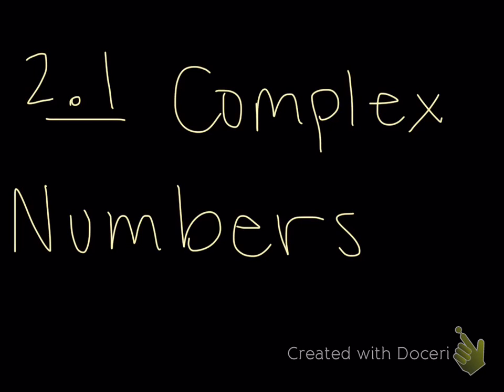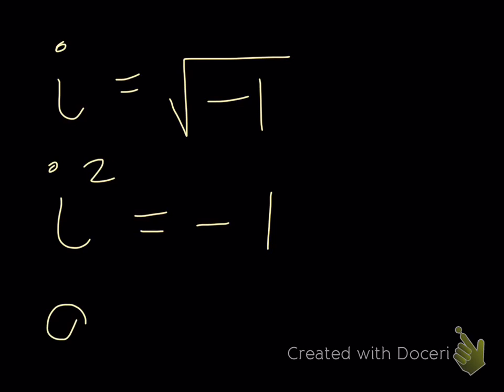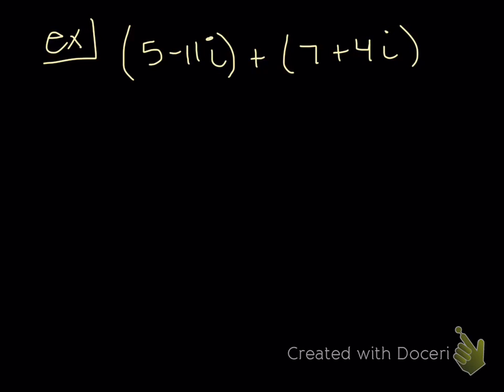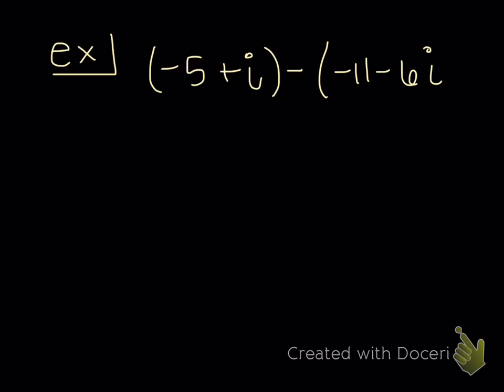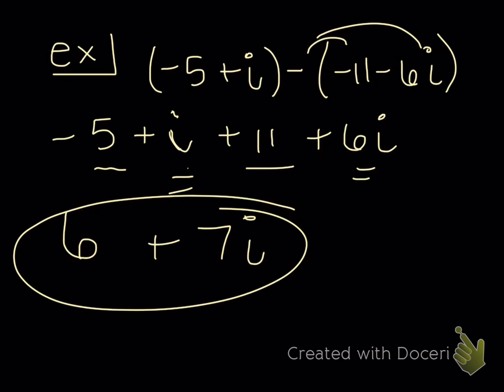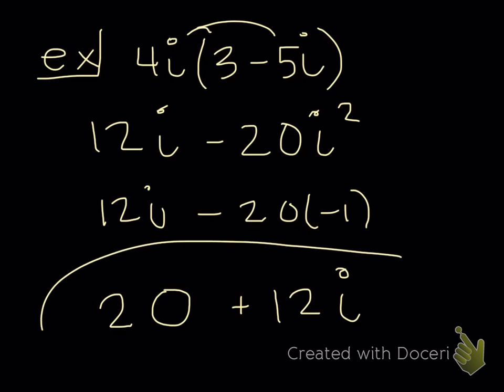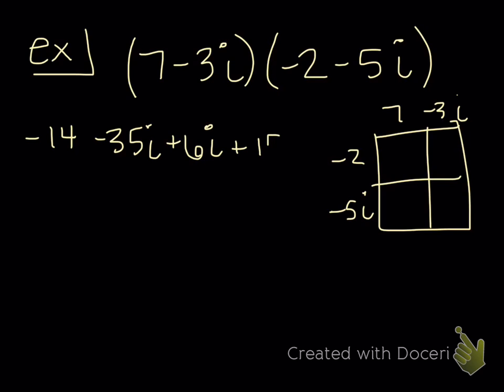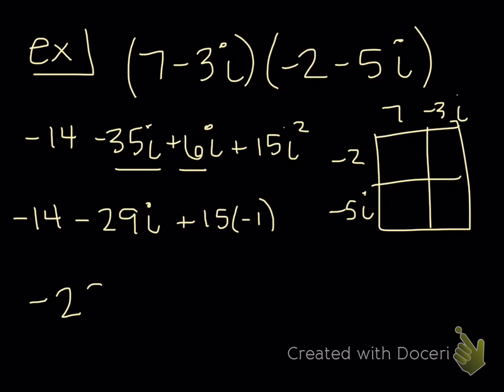2.1 day 1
Adding, subtracting, and multiplying with complex numbers